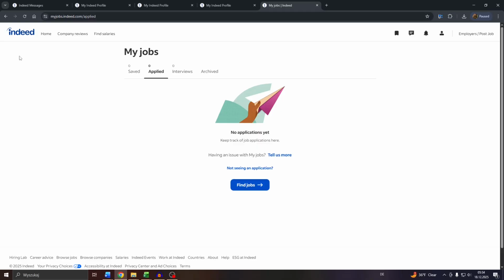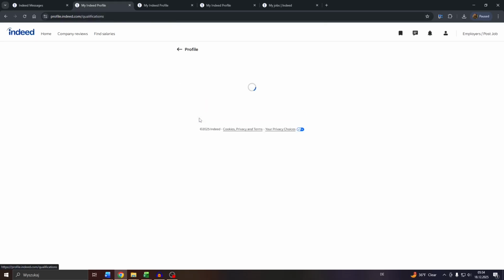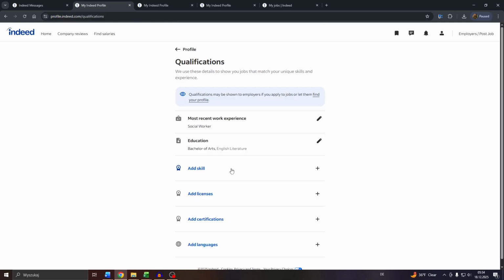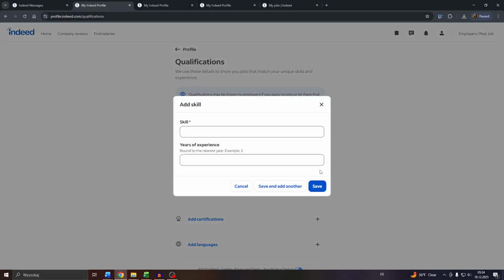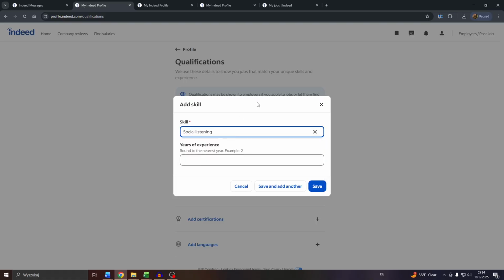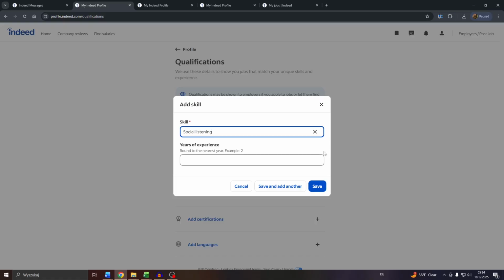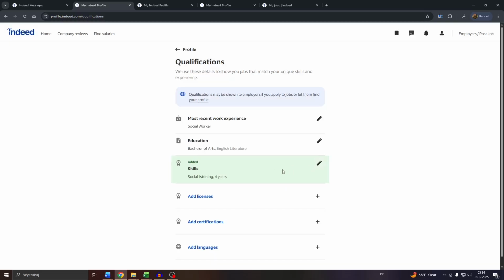How to Update Skills on Indeed Profile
Learn how to update skills on your Indeed profile to keep your information accurate and current.